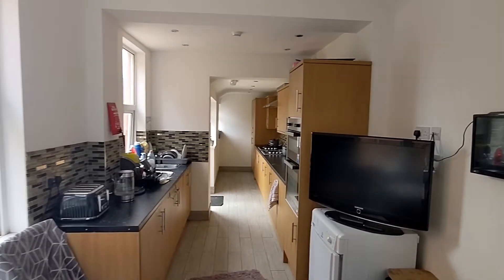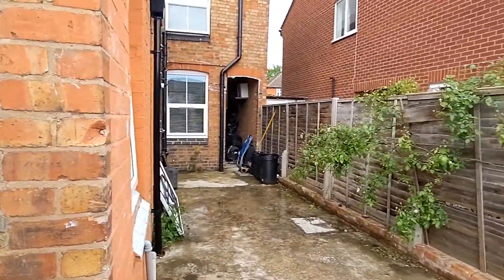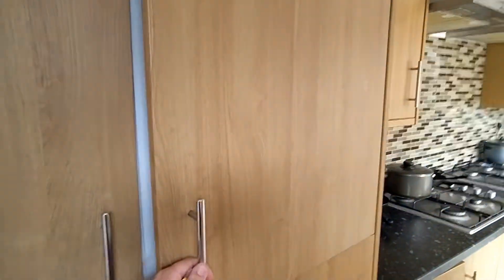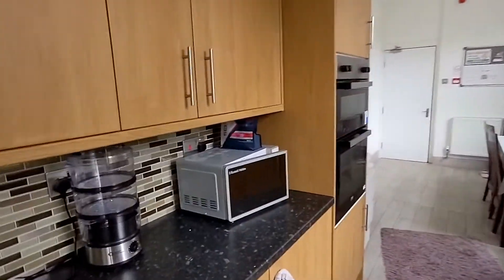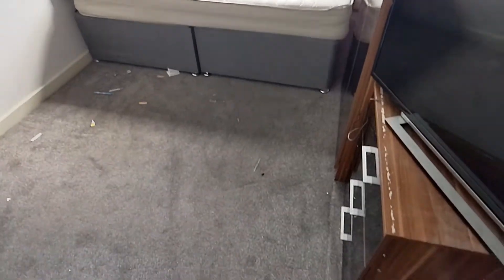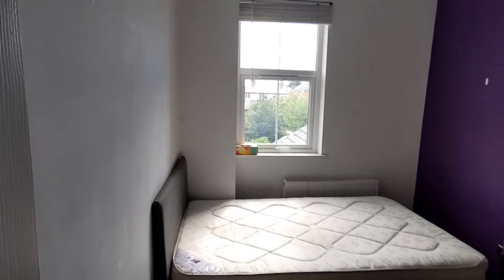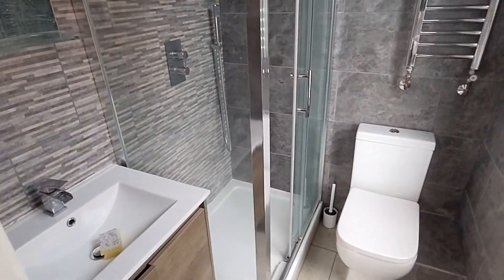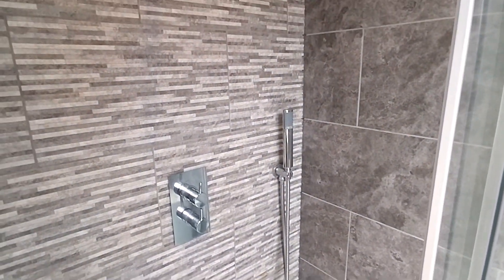Room 3, 47 Evesham